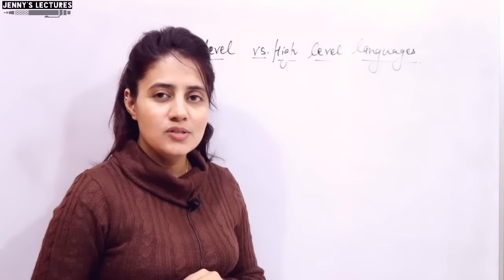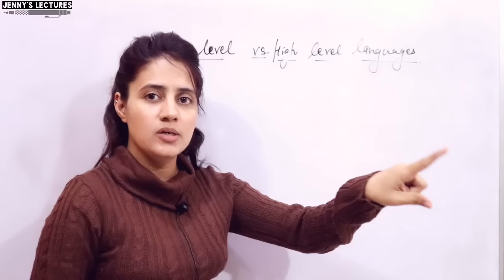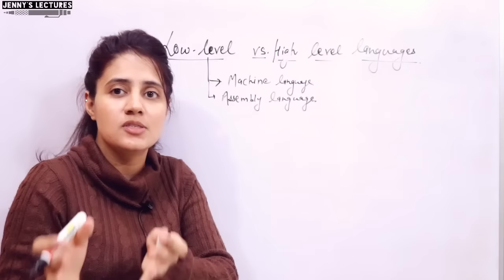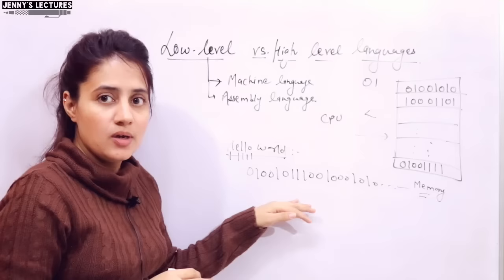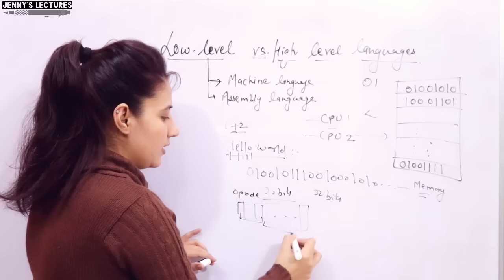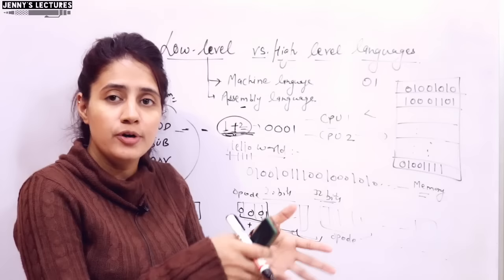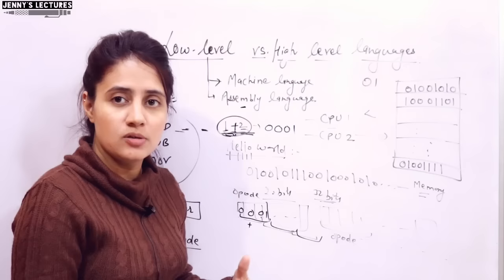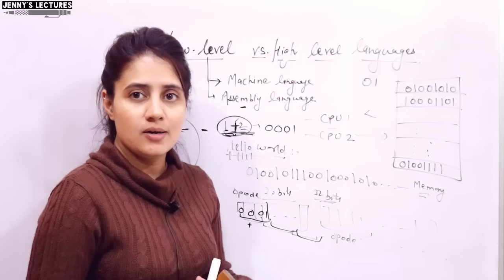C_02 Low level vs High level Languages | Machine and Assembly Language | Programming in C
In this video, I have discussed Machine Language, Assembly Language and High Level Language.